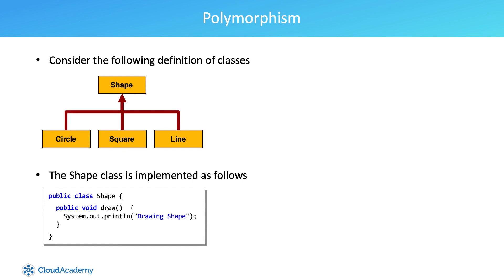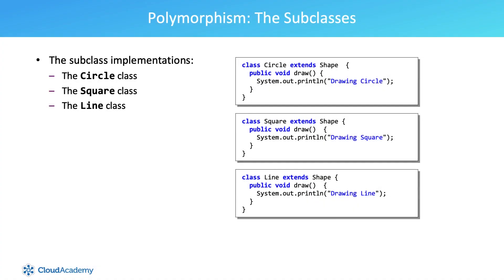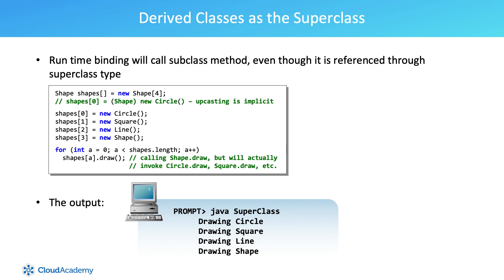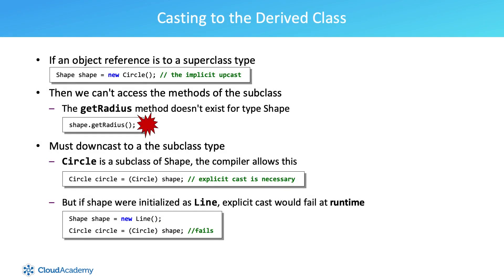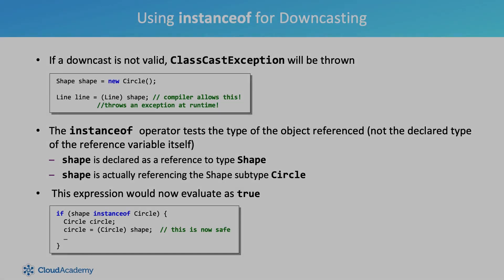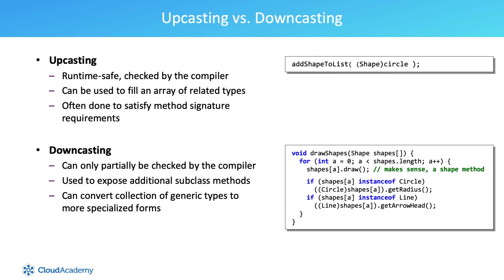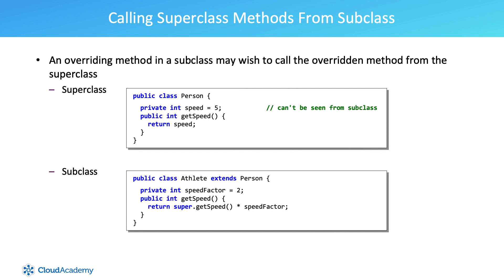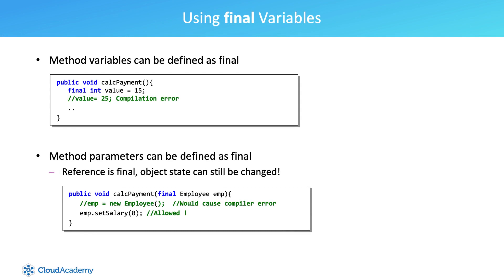Inheritance and Polymorphism in Java - Programming Training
What is inheritance and polymorphism in Java? And how do you implement it? Watch this video by cloud expert Jeremy Cook. The full training course - Object Oriented Development offers a deep dive into Object Oriented development and how it is used and implemented within the Java language.

This Course learning objectives are:
- Understand what Inheritance and Polymorphism and how to implement it
- Learn the benefits of working with Interfaces and Abstract Classes

If you’re looking to expand your knowledge of Java, we recommend taking the Advanced Java Programming Learning Path